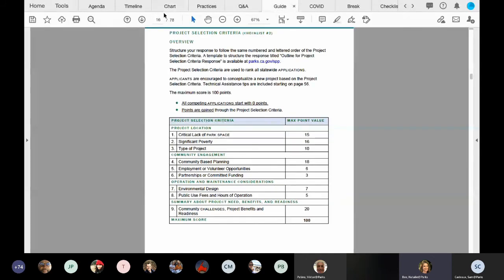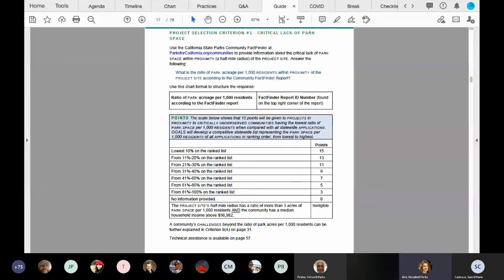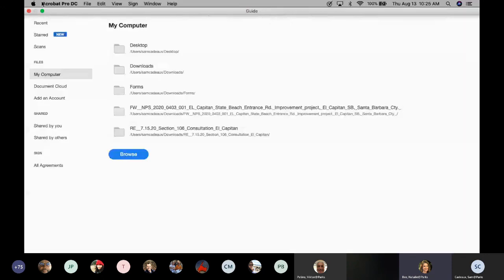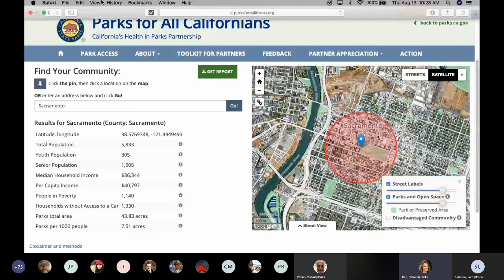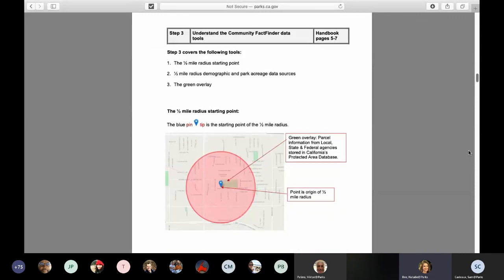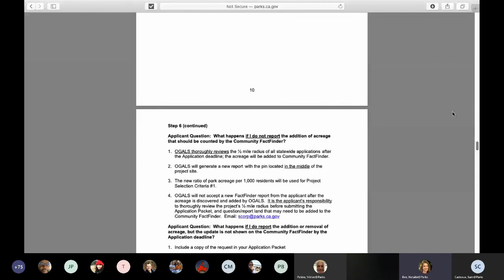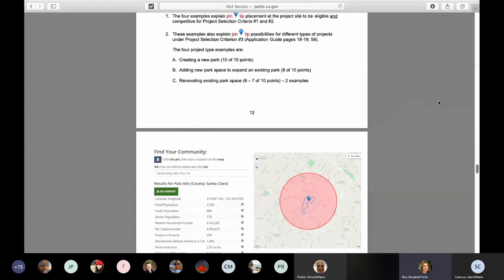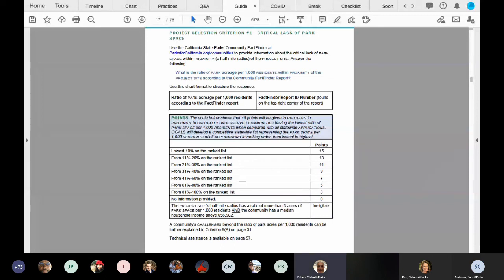Project Selection Criteria 1 and 2 - Critical Lack of Park Space and Significant Poverty